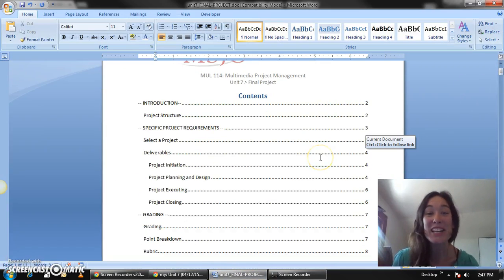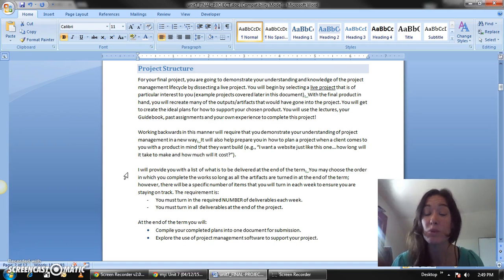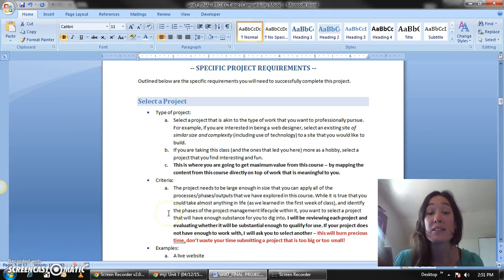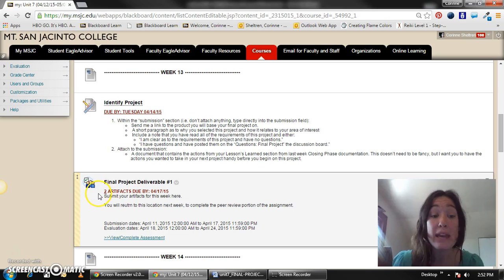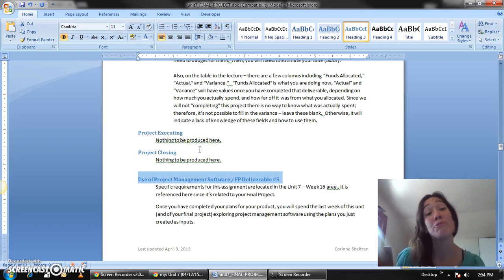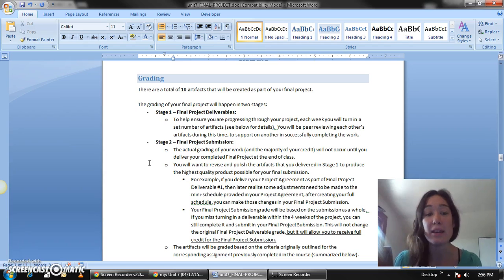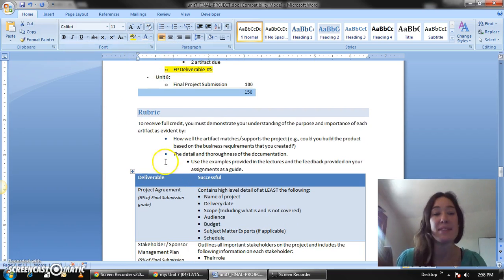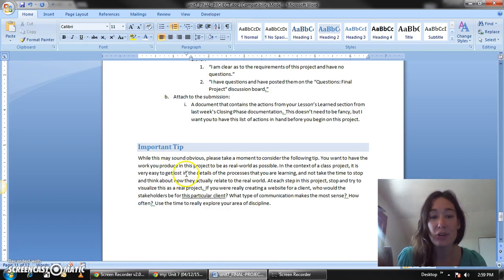MSJC Final Project Instructions Part 1